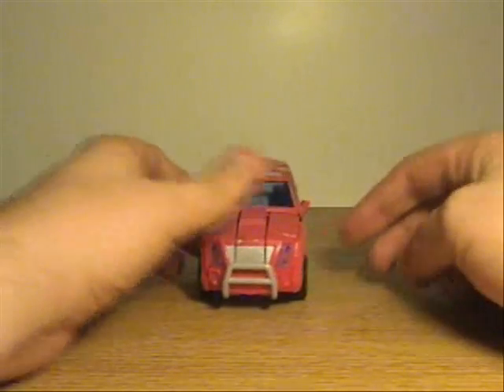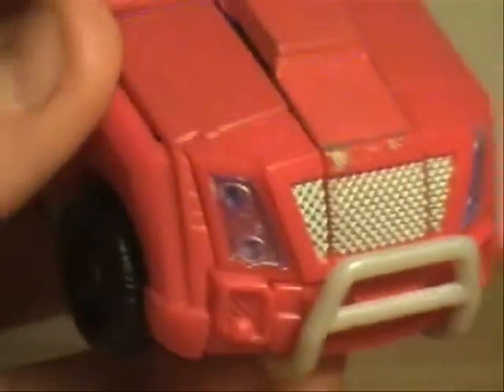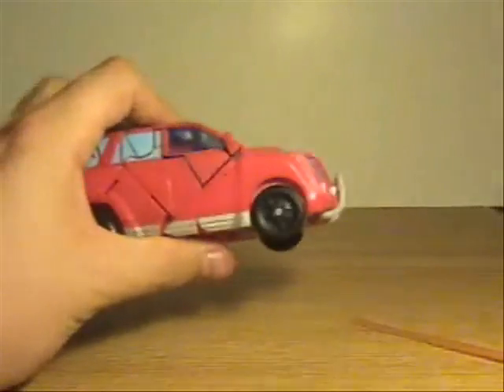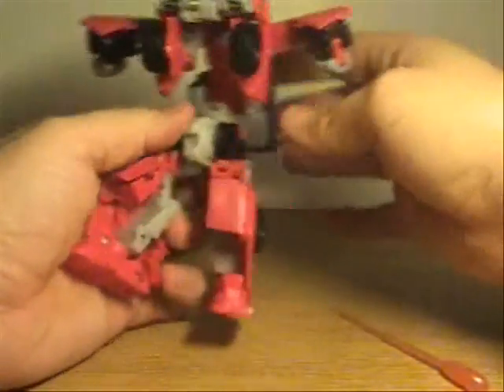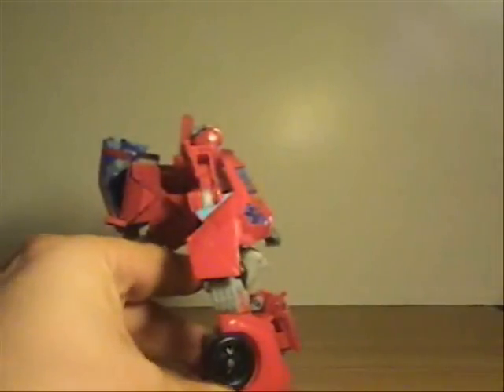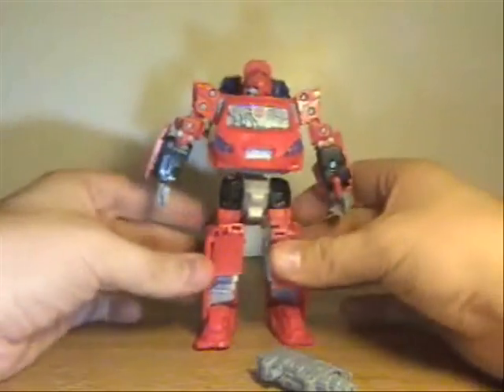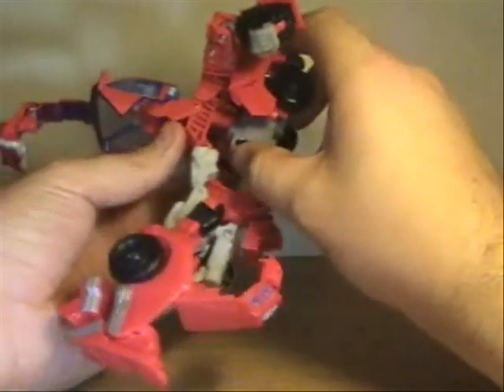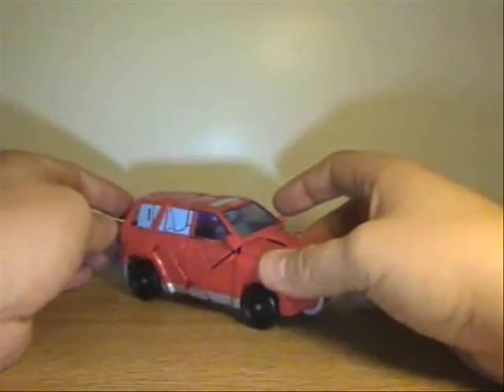Video review of Universe/Classics 2.0 Ironhide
Places where i buy my Transformers AMAZON Brief character bio.  General description review and transformation instructions to and from